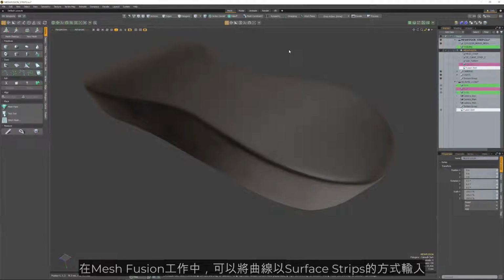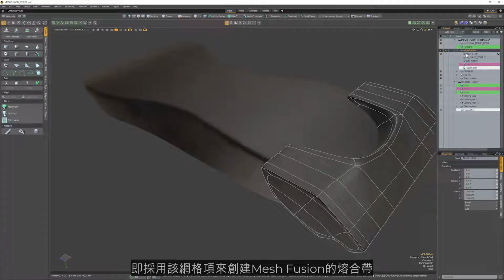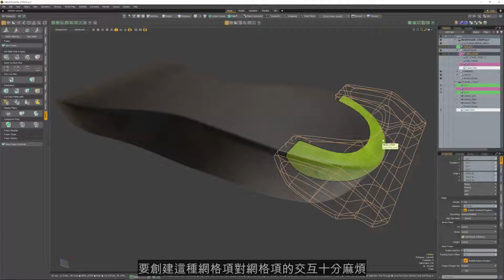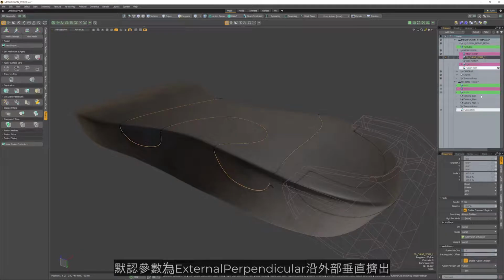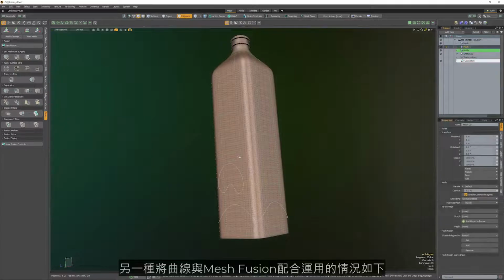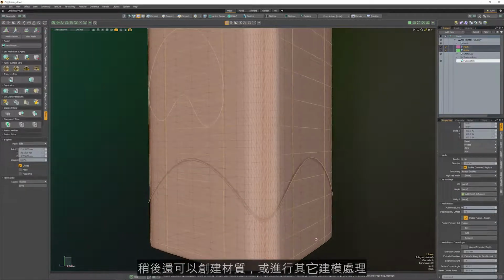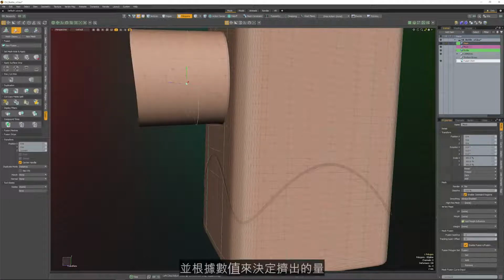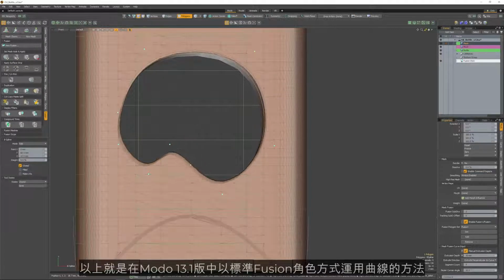Modo 13.1 新特性：11. Mesh Fusion曲線 | 中文簡介